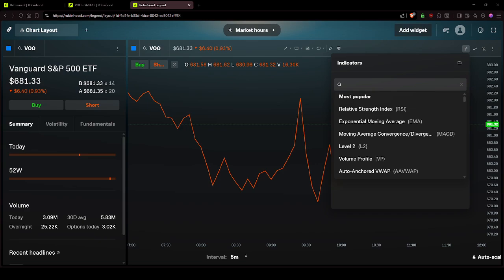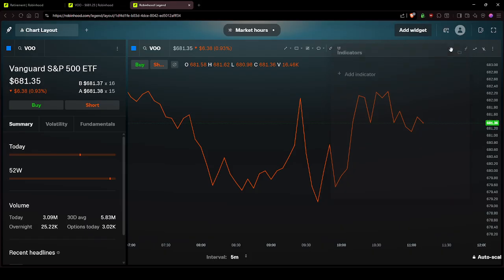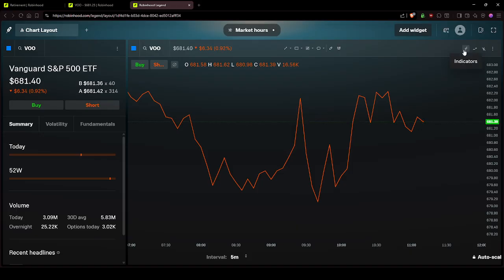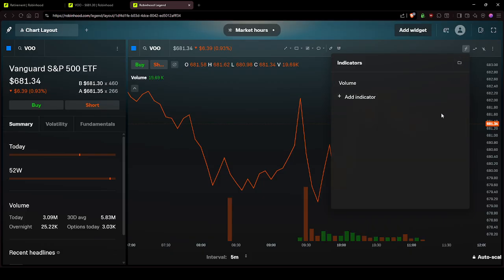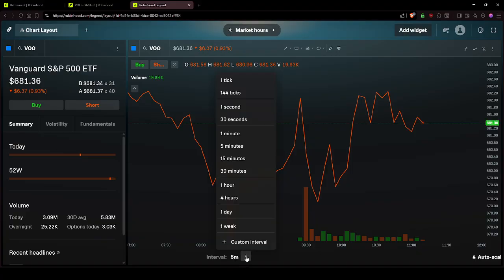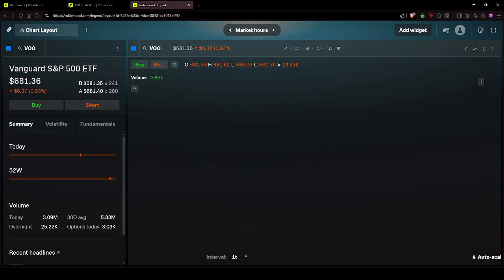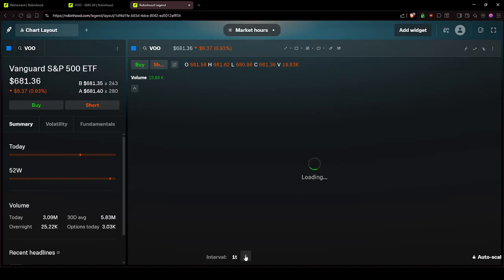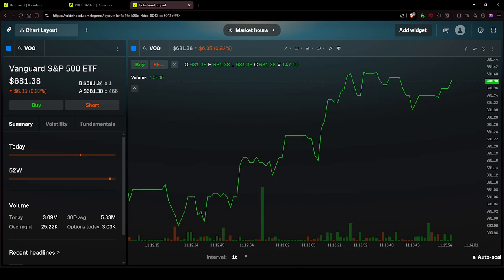How to Easily See Volume in Robinhood: Step-by-Step Tutorial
Welcome to this tutorial on how to see volume in Robinhood. Understanding volume is essential for any trader, as it shows the number of shares being traded in a specific period. Let's walk through the process step by step.